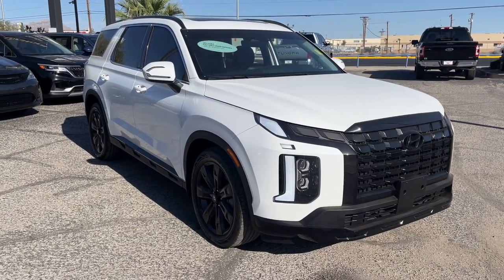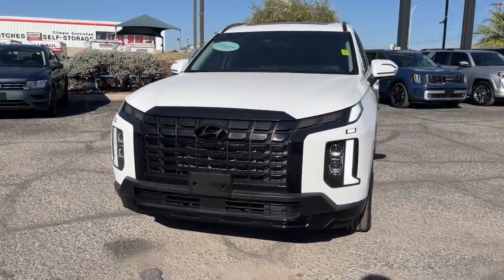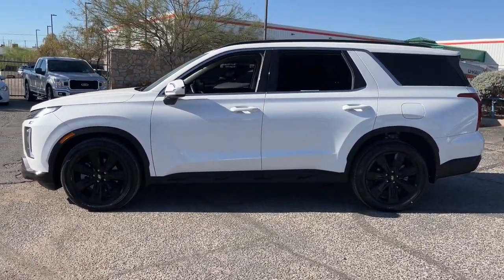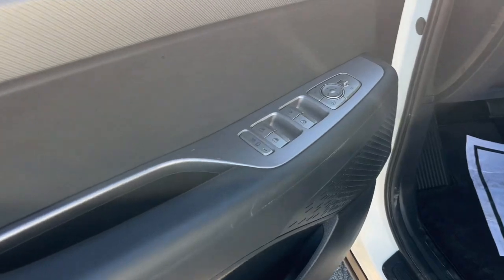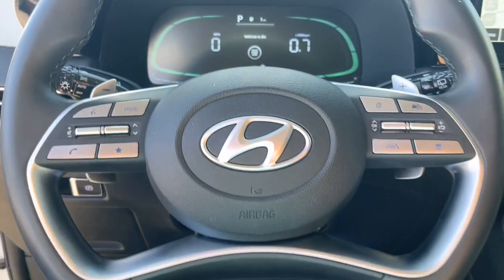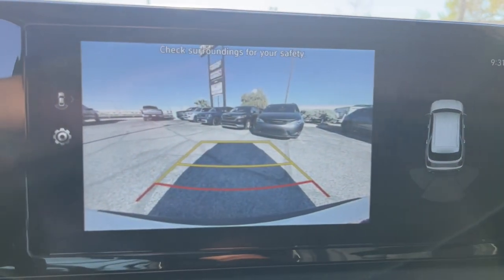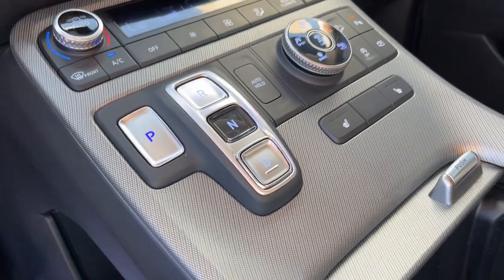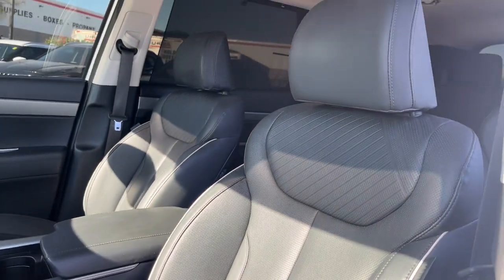2024 Hyundai Palisade XRT El Paso, Las Cruces, Alamogordo, Ruidoso, Carlsbad TX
Pre-Owned 2024 Hyundai Palisade XRT available at Hyundai of El Paso located in 8600 Montana Ave, El Paso, TX, 79925.
Stock#: SU819227A - VIN#: KM8R3DGE2RU736902

Please mention the stock# SU819227A when you contact the dealership for this vehicle.

Introducing the   2024  Hyundai Palisade.  This boldly styled, highly capable Palisade is an outstanding value. Three-row seating, a premium interior, ample cargo area, available all-wheel-drive, V6 power, and standard driver assistance are just some of the many features that make this spacious crossover irresistible.  The following are some of this vehicles highlighted options: Apple Carplay®/Android Auto®, Navigation System, Moonroof, Keyless Entry, Satellite Radio, Power Passenger Seat, Heated Mirrors, Back-Up Camera, Power Liftgate, 3rd Row Seat. Get the style and performance you want and the space you need in this distinctive Palisade. Our team will give you an outstanding test drive experience. Stop in today!